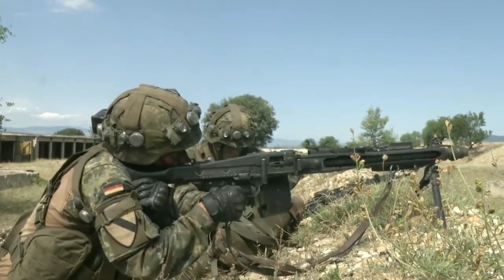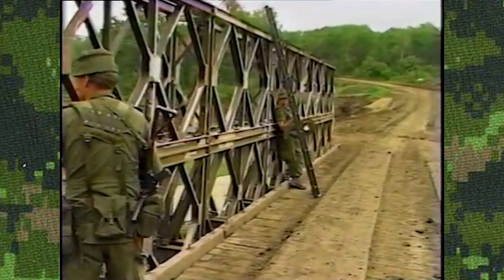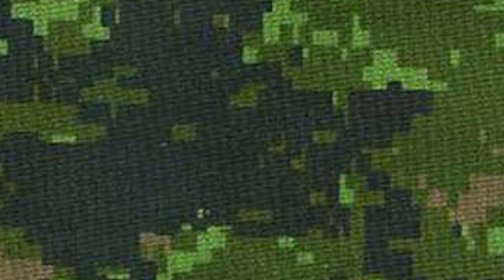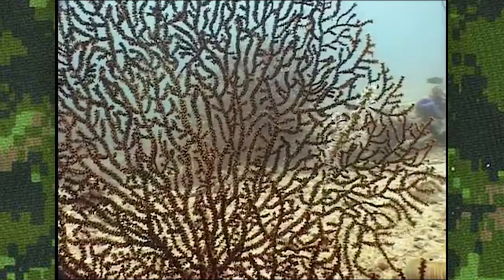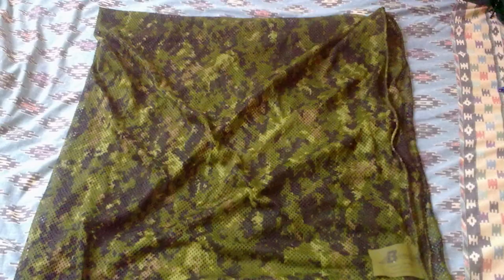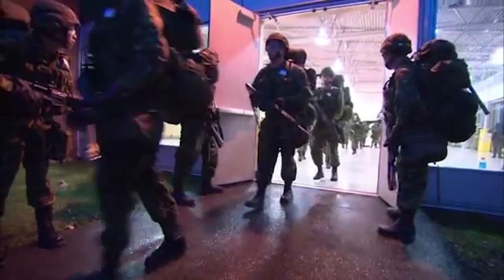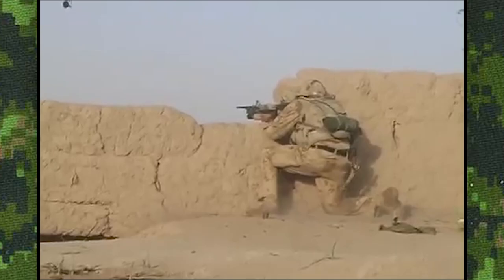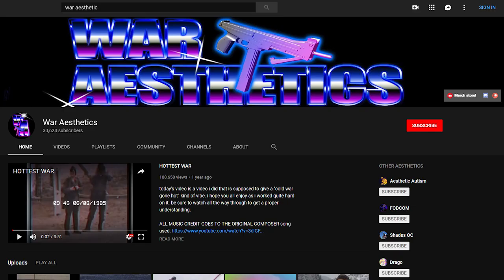The History of: The Canadian CADPAT Camouflage Pattern | Uniform History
Welcome to our first episode of 2019. Today we'll be covering the, first of its kind, digital camouflage patterns more commonly known as CADPAT.

Again we'd like to thank everyone who pointed out some of the missing bits. So hopefully take two on CADPAT paints the larger more complete picture.